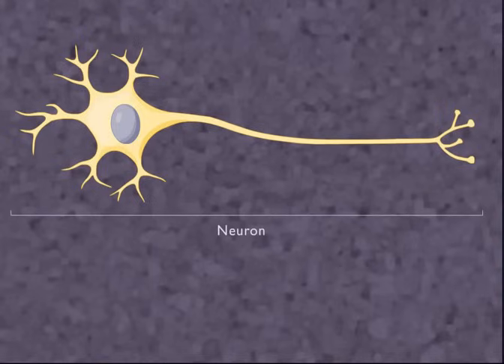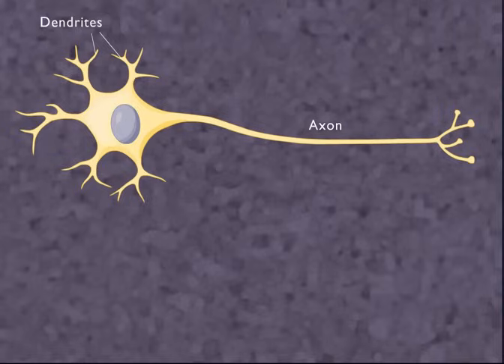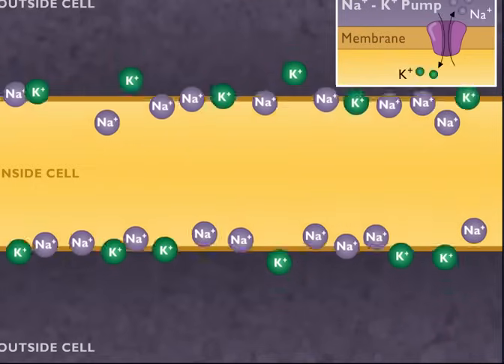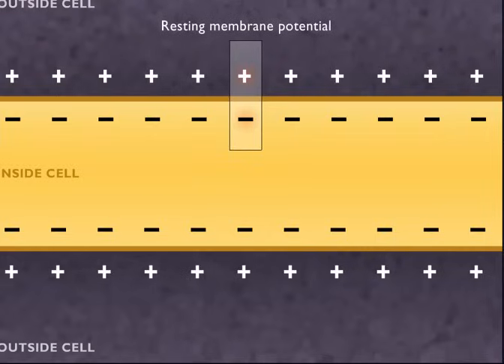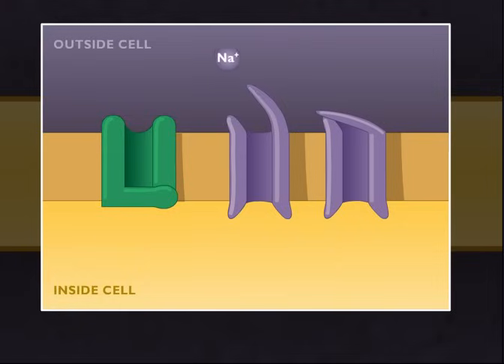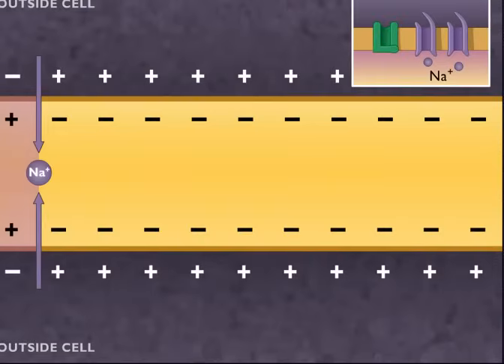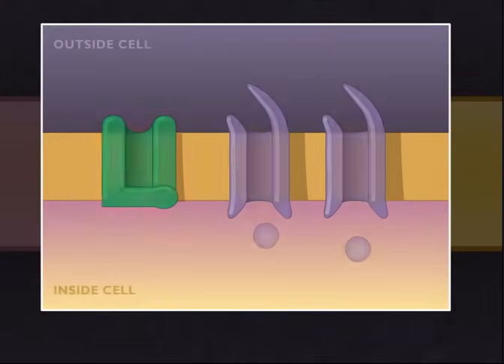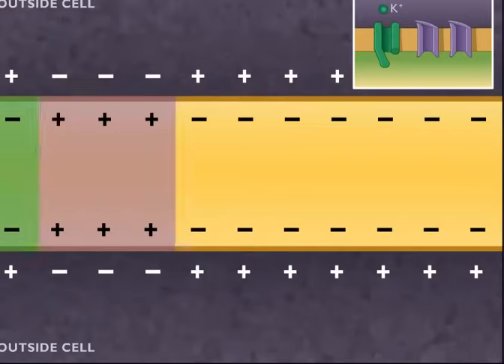The Nerve Impulse [HD Animation]